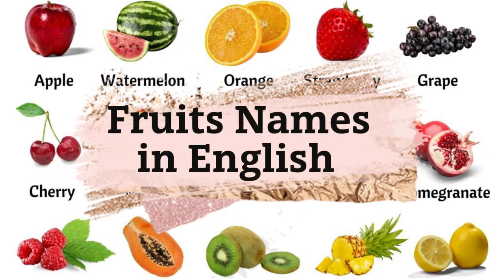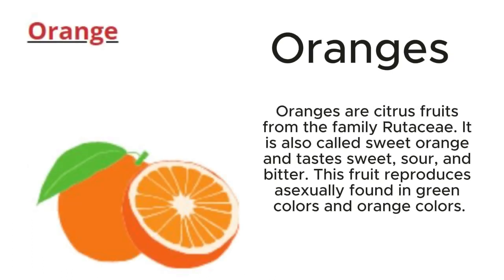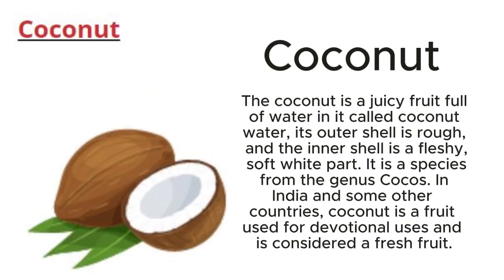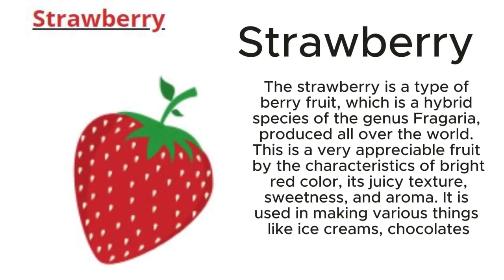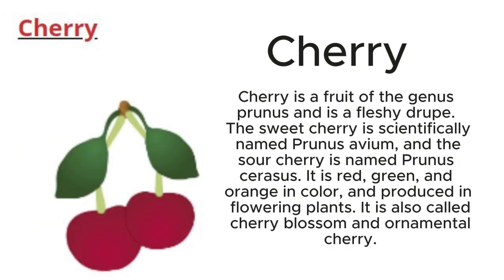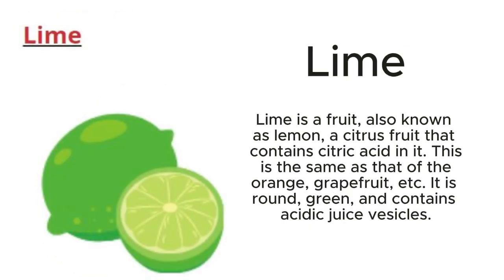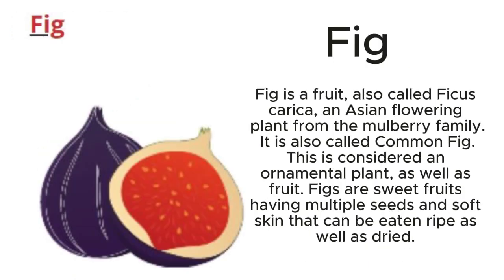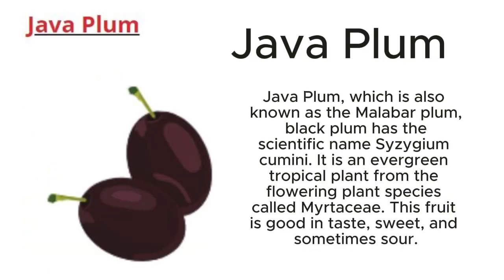Fruits name in English Vocabulary with Explanation